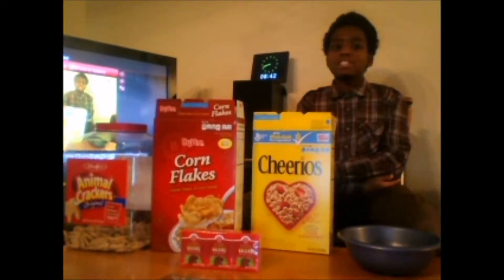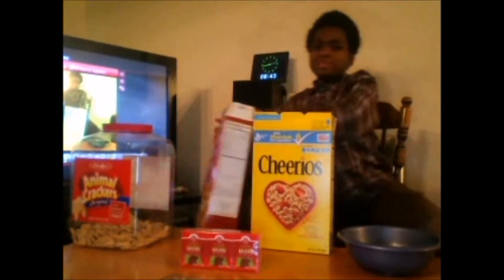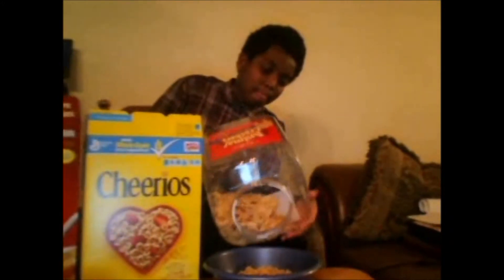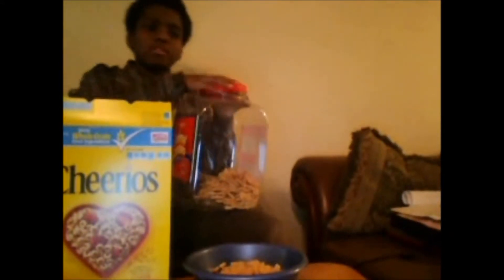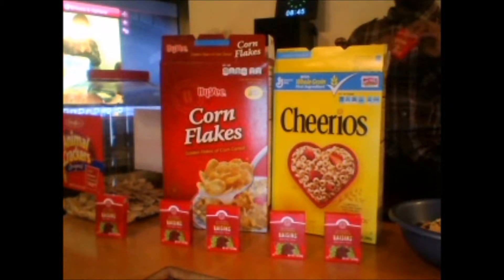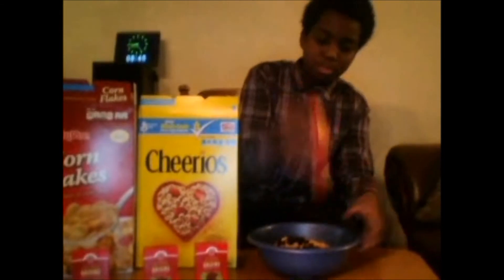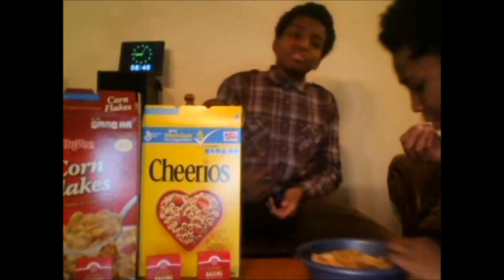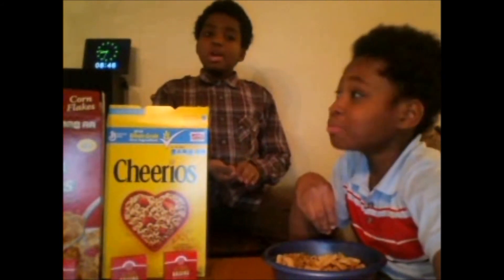Cooking With Marvin & Jordan Show - How To Make A Heathly Snack (Episode 7)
Watch All My Cooking Vids And Like All Them